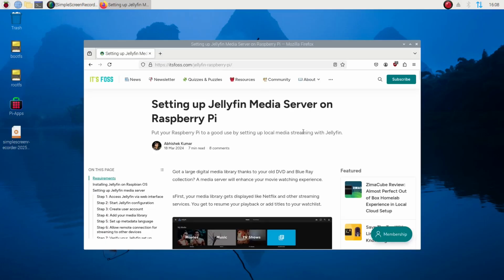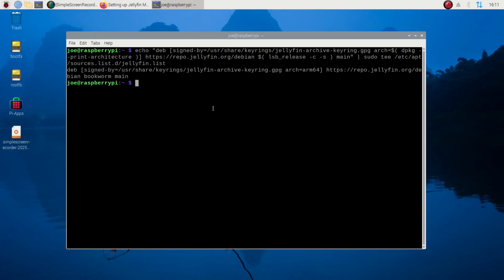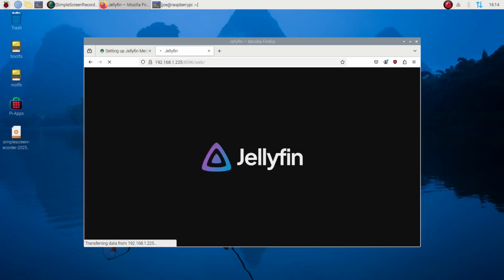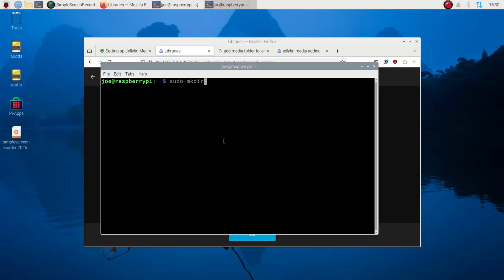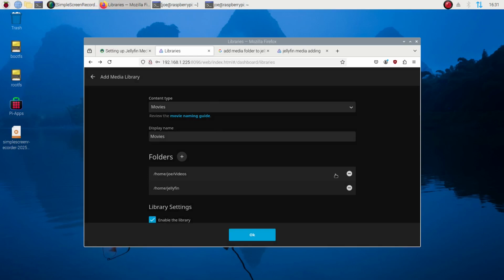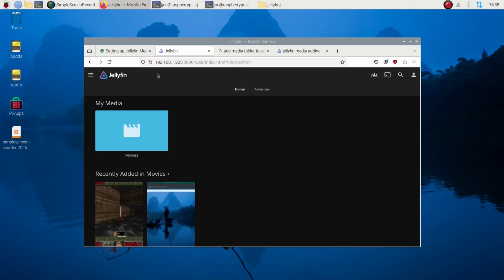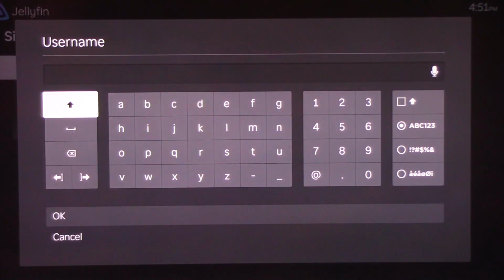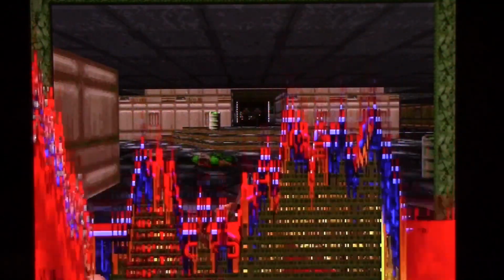Install Jellyfin On Raspberry Pi 5 & Connect To Roku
How to install Jellyfin Software Media System on Raspberry Pi 5 and connect to Roku.